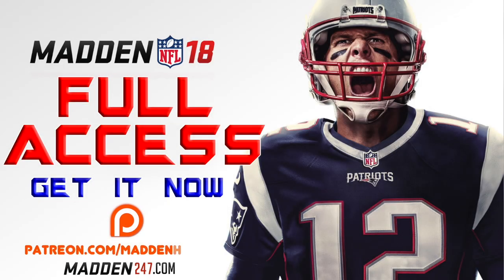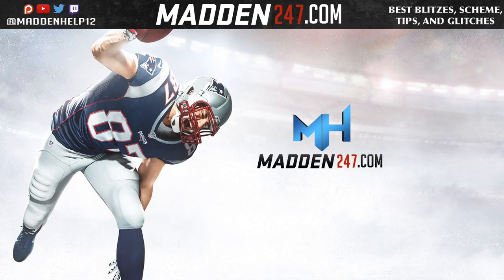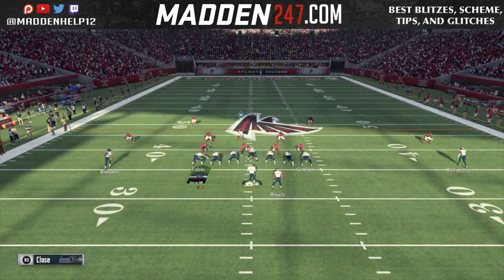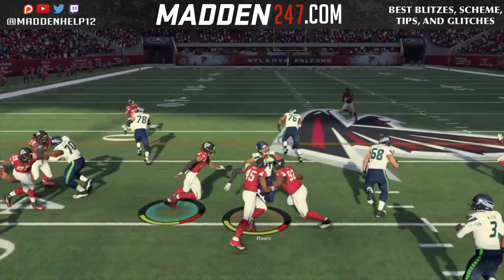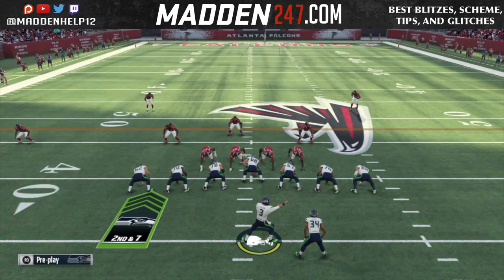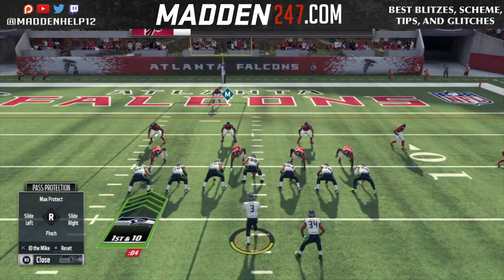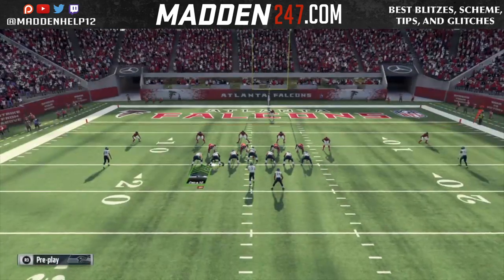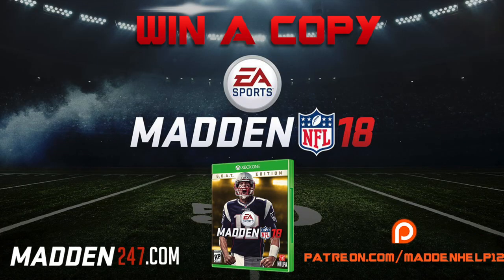Madden 18 - Pro Tip I.D. the Mike in the Run Game